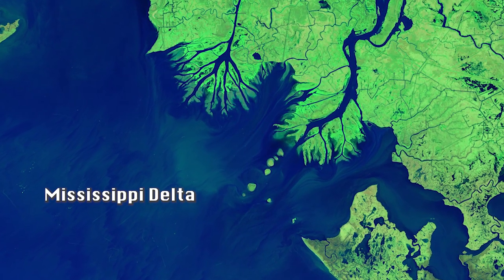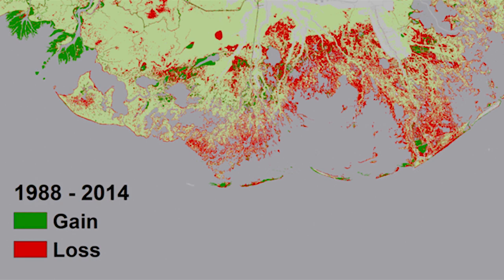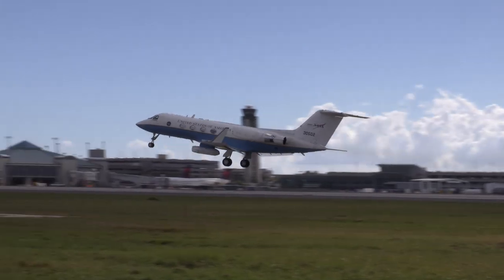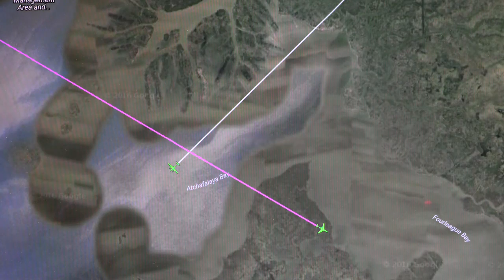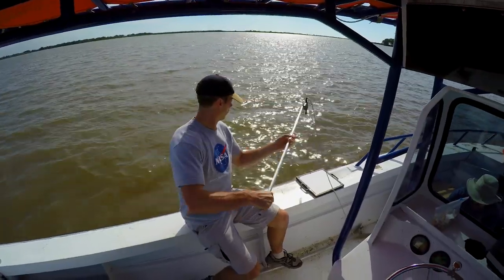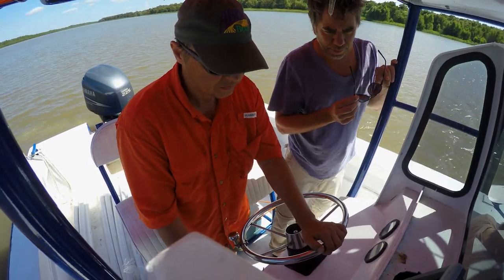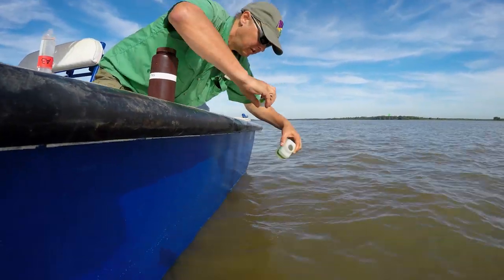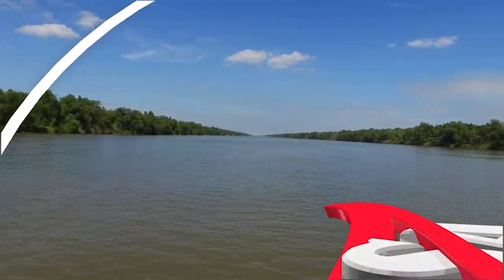Delta-X 2016 Overview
River deltas and their wetlands are drowning as a result of sea level rise and reduced sediment inputs. The Delta-X mission will determine which parts will survive and continue to grow, and which parts will be lost.